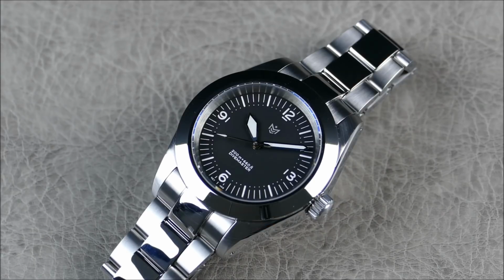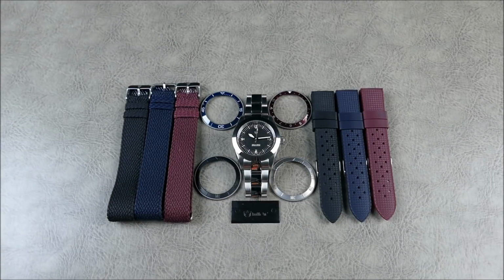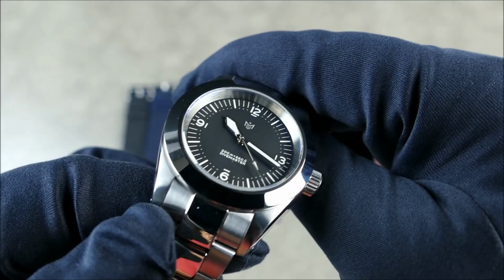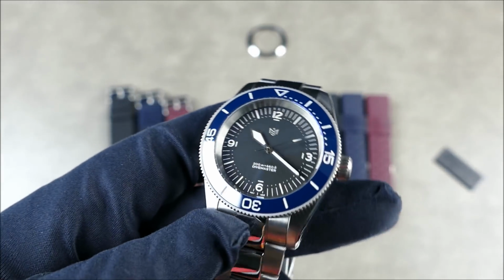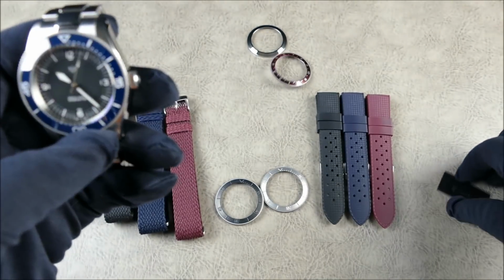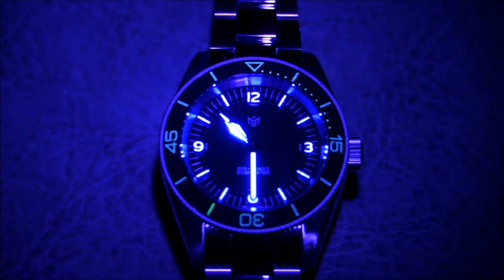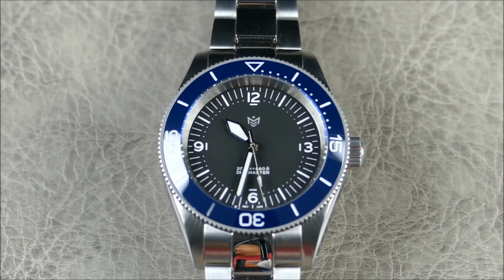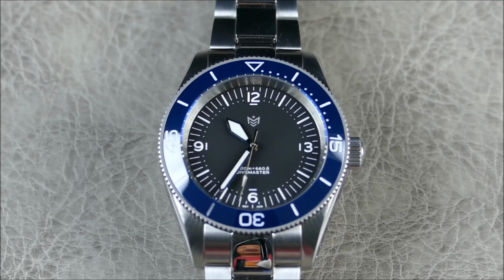On the Wrist, from off the Cuff: Mint EVO – Divemaster, A Seiko Modder's DREAM!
On this episode we dive into microbrand upstart Mint Evolutive and their concept of a watch that isn't only custom when you first purchase it but can also continue to evolve throughout ownership.  I get a hands on with the Divemaster model which turns out to be one hell of an impressive canvas to build upon.  The fit and finish well exceed what you might expect from a sub $400 wrist watch, even if it didn't have this awesome customization concept, it'd still be supper impressive just based on the quality of execution alone but combine that along with the user friendly modifications and I think you have something very special on your hands.